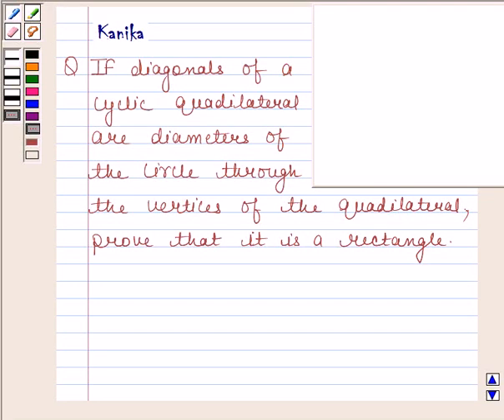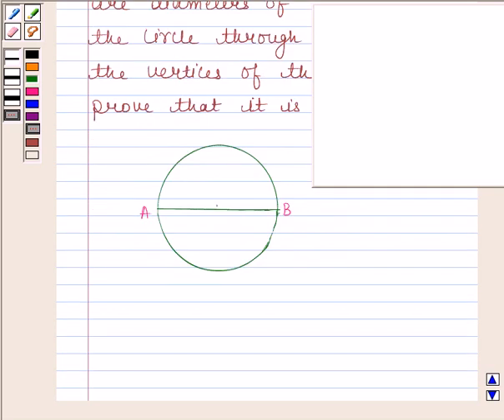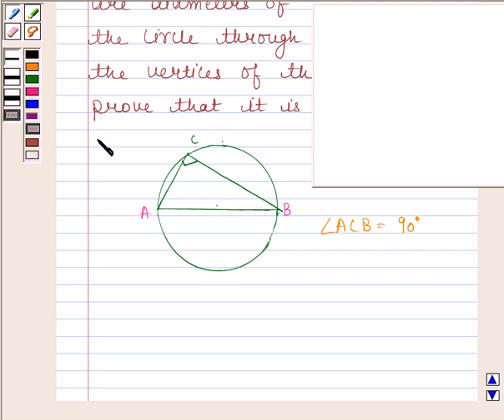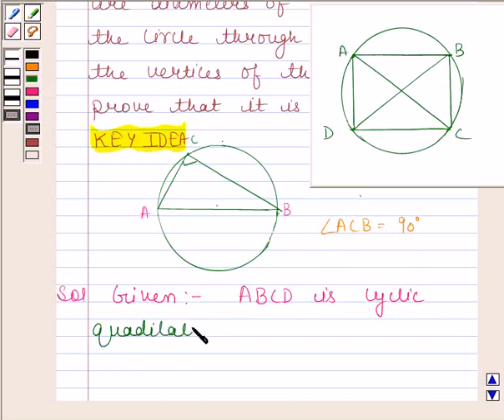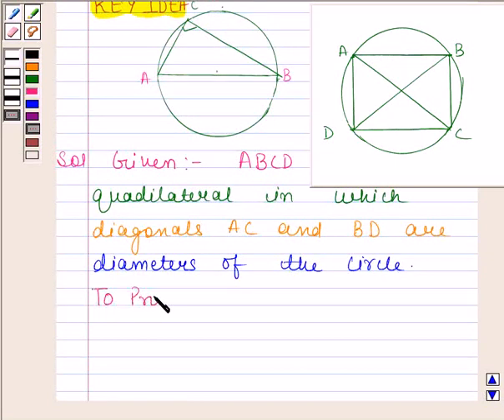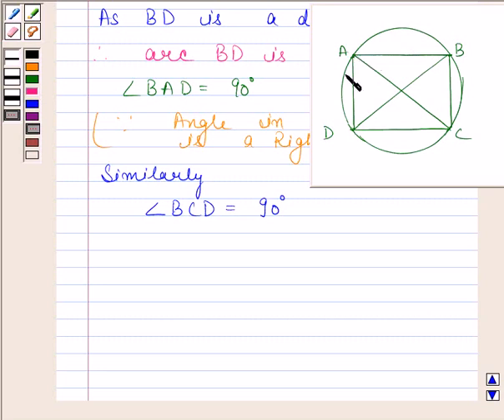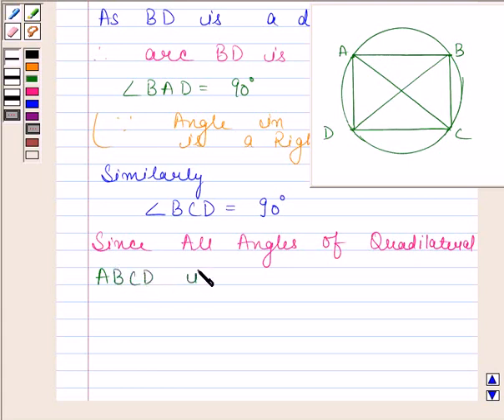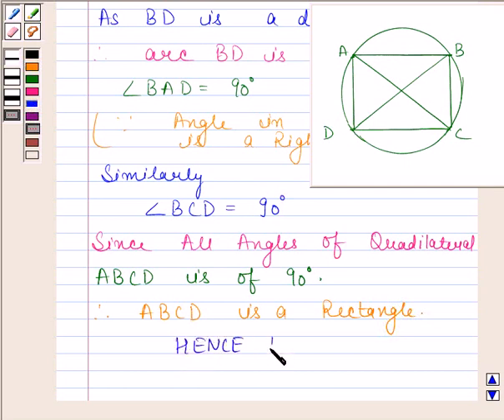Maths IX NCERT 10 10 5 7